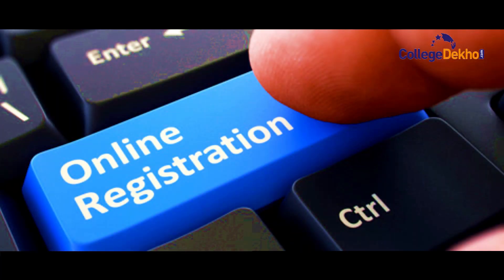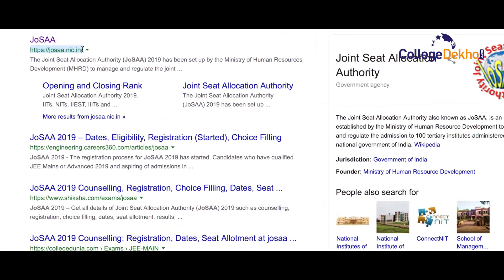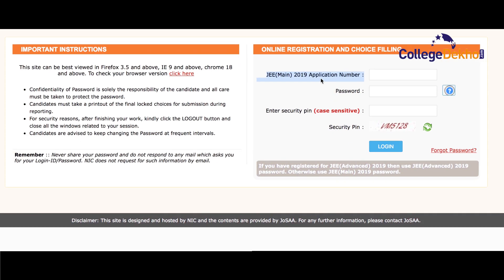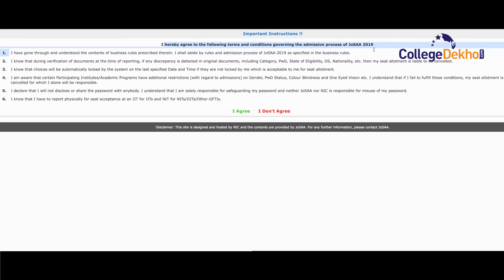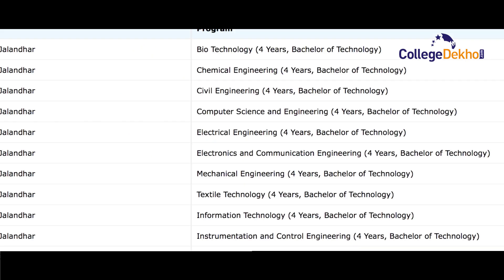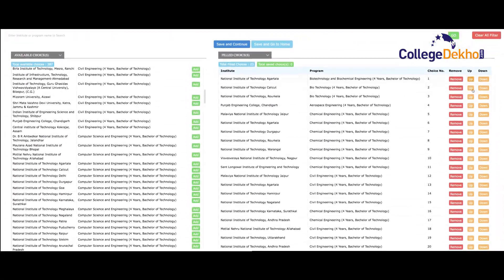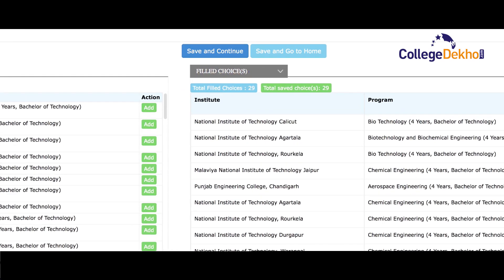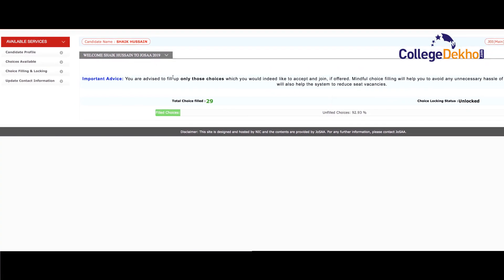JoSAA (JEE Main/Advanced) Choice Filling 2019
Know about JoSAA (JEE Main/Advanced) 2019 Counselling, Choice Filling, Locking, Seat Allotment, Round I - VII Counselling, Mock Allotment and other details here.